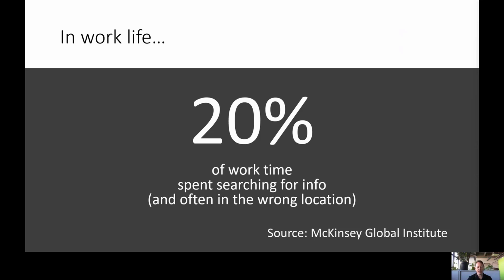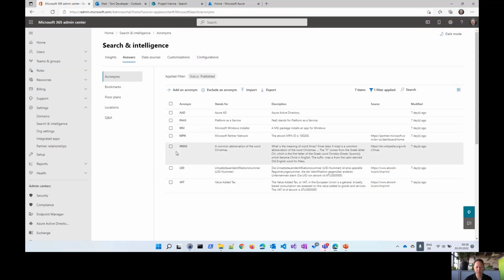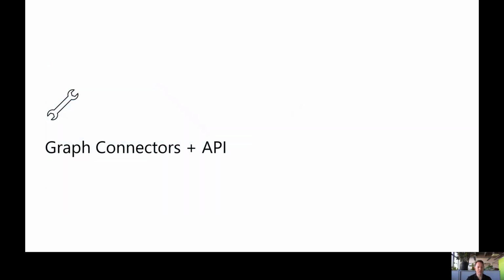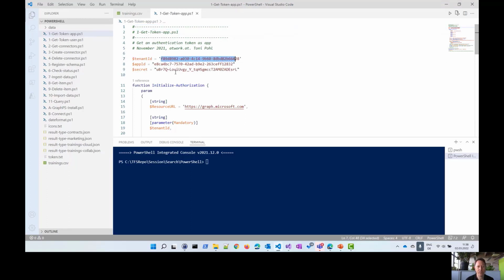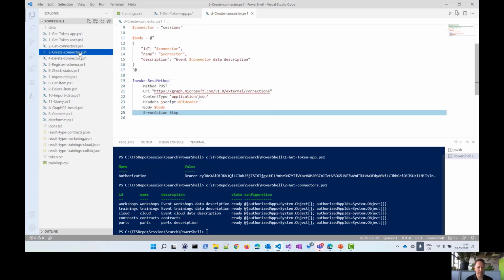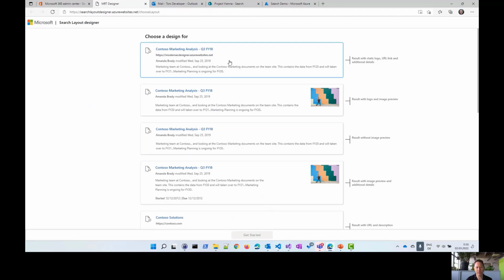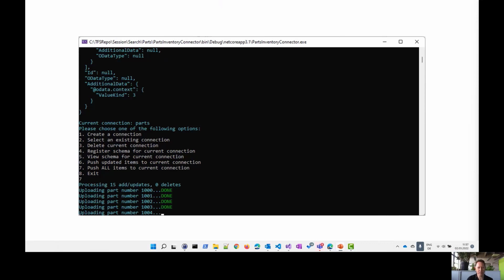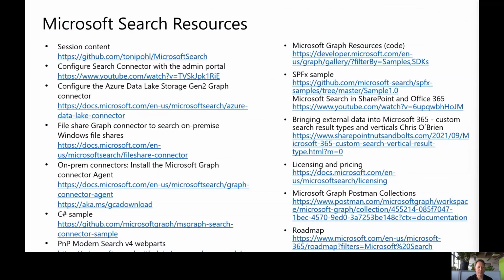s3-11 Learn how to use Microsoft Search and integrate your business data-Toni Pohl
Microsoft Search provides an intelligent enterprise search experience to find data from various services in a Microsoft 365 tenant. Learn more about available Microsoft search options and when to use what, from Microsoft Search to Azure Cognitive Search. You will learn how to use Microsoft Search and how to ingest your own data from other systems with Microsoft Graph to extend the Microsoft Search experiences. This session demonstrates how to use and to build your own Microsoft Graph Connectors with real world examples to enable your users to find data easily: Ingest data - Automate - Integrate – Find.